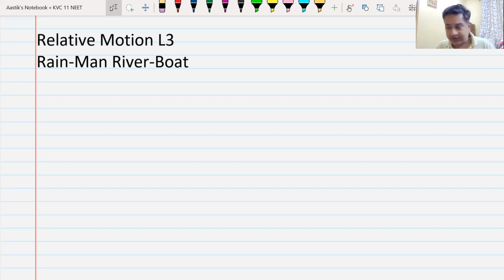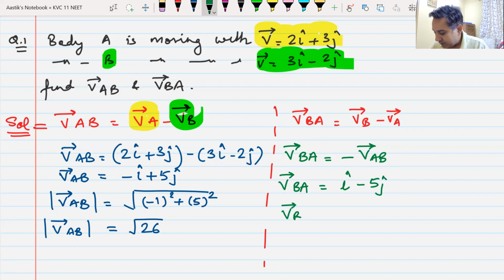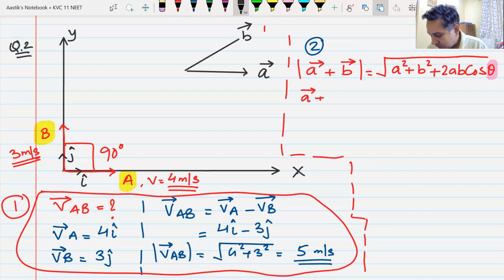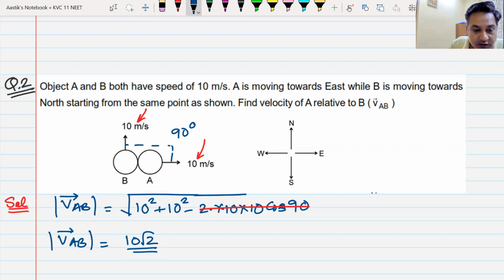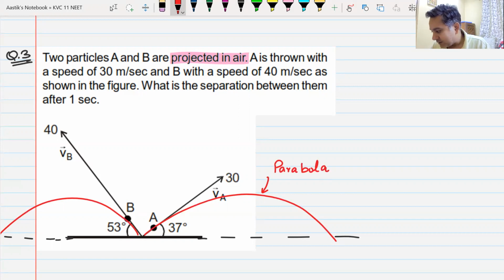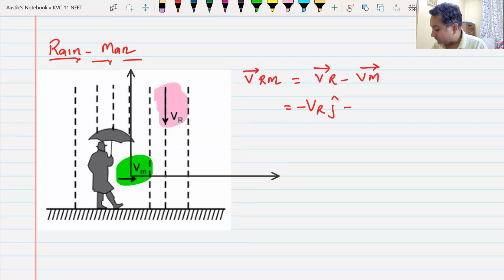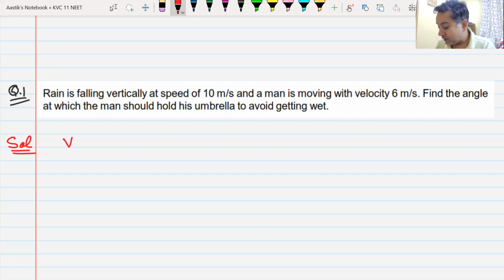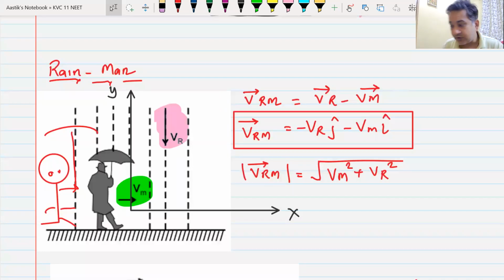Relative Motion in 2D NEET | L3 | Rain-Man River-Boat Problems | NEET 2024 | NEET 2023 | NEETUG